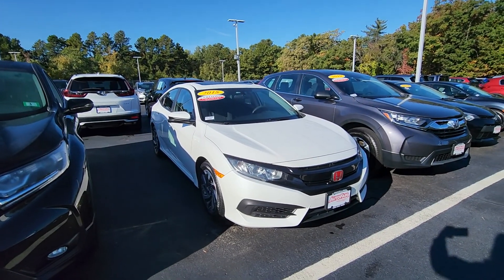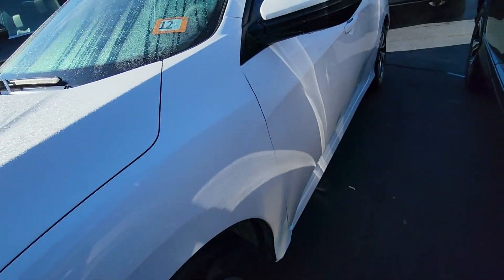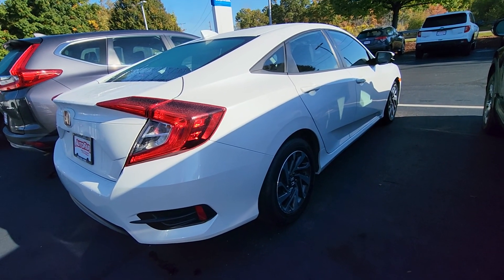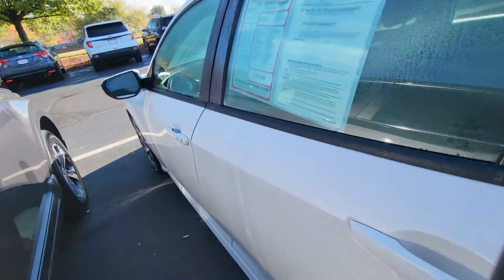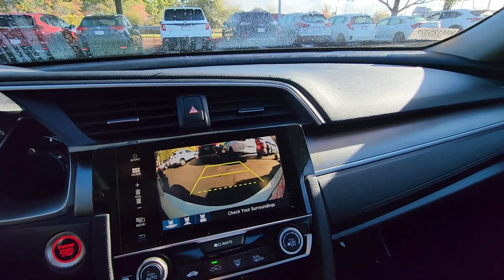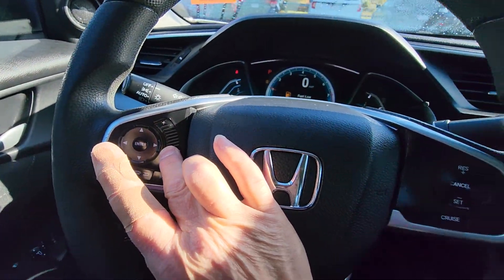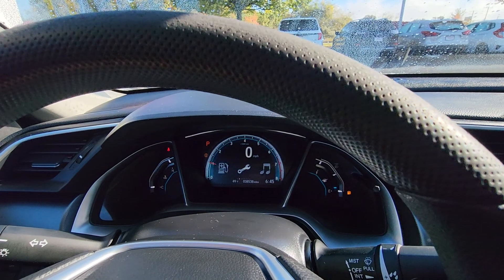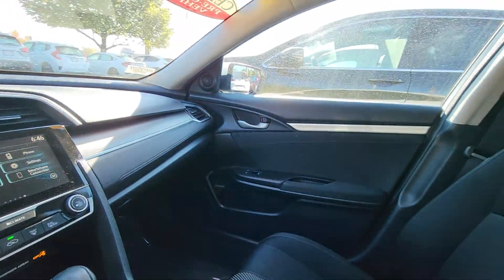For Stephanie 2018 Honda Civic from Susan